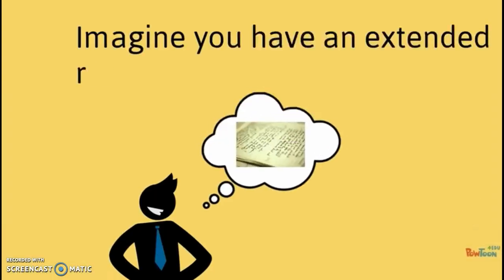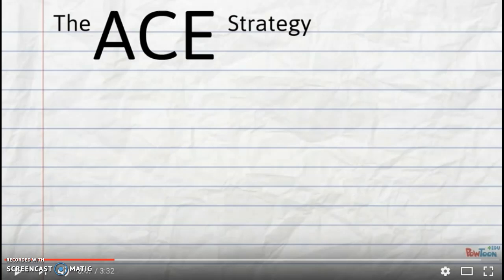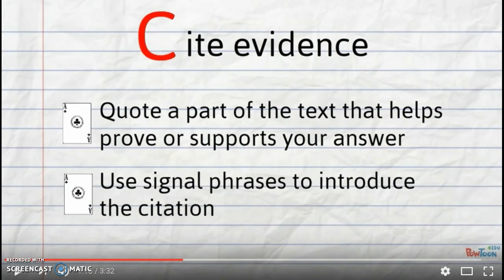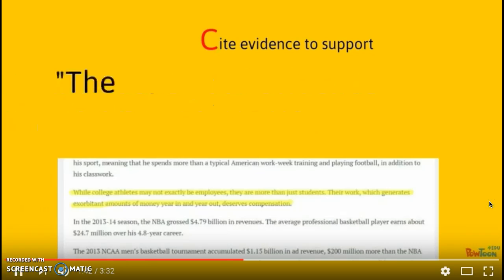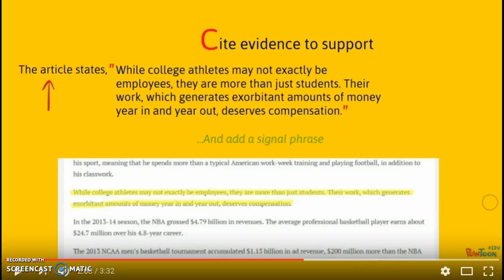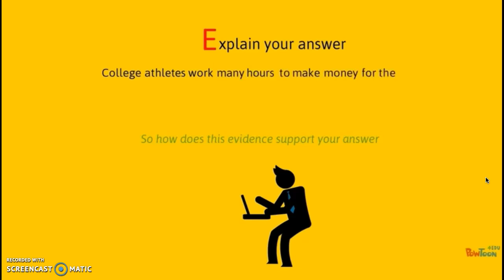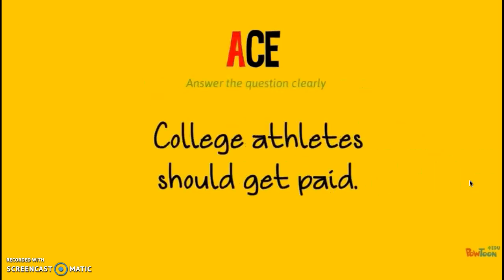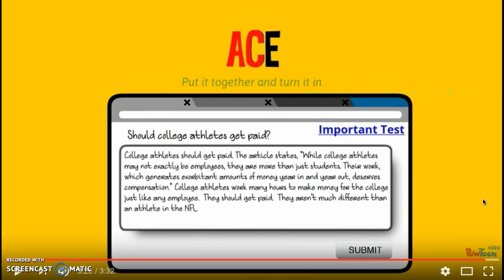Using the Ace Strategy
I used this video for an assignment for my flipped classroom of English Learners and recorded my teaching over it for them to watch at their own pace. I hope it helps others!